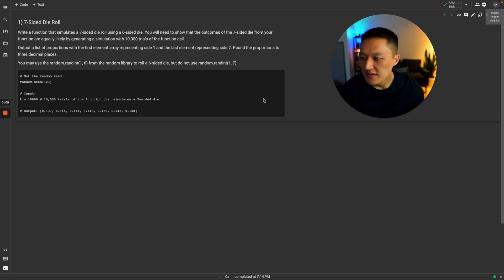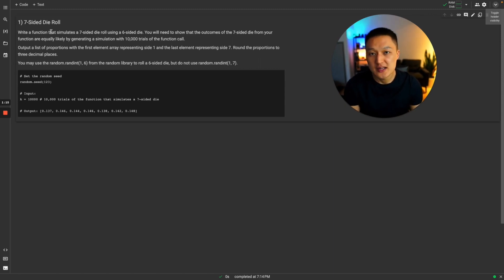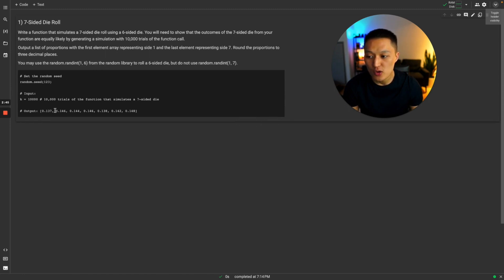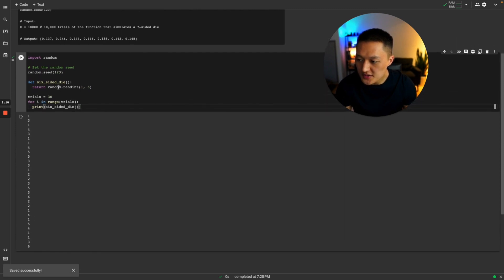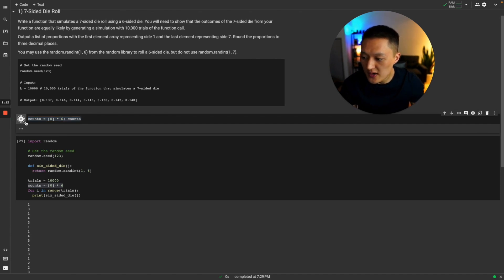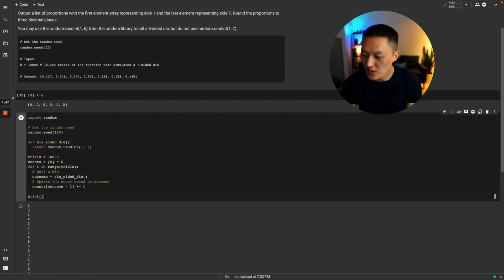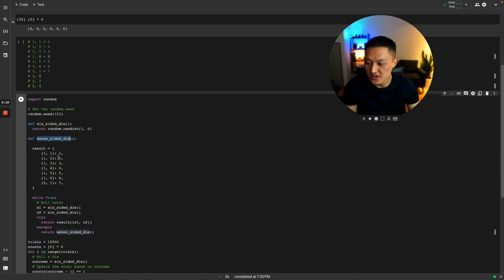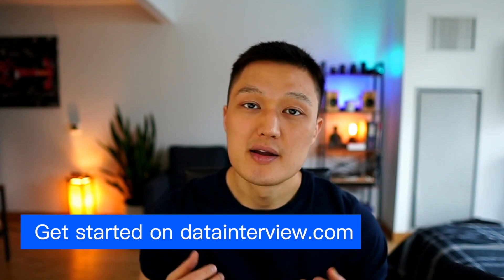Data Science Coding Interview - Roll 7-Sided Die | Former Google Data Scientist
What are the benefits of enrolling in the Premium content? 👇

✍️ Learn from 30+ Hours of Video and Text-Based Courses created by interview experts who worked in top companies like Google and Meta!

📚 200+ Actual Interview Questions + Detailed Solutions - Get practice questions seen in actual interviews with detail solutions solved by engineers from top companies (e.g. Google & Meta)

📝 Cover Core Areas in Technical Interviews including AB testing, product sense, applied statistics, machine learning, business case, SQL, data science coding and much more!

⭐ Become an SQL Pro with Interactive Pad with 100 SQL questions, easy to hard-level questions asked in top companies + highly optimized solutions.

🎥 Watch Mock Interview Videos with real candidates and an interviewer at top companies.

💭 Join the Private Chat Group to practice interview questions with peers and instructors. And, network with peers for your next job!